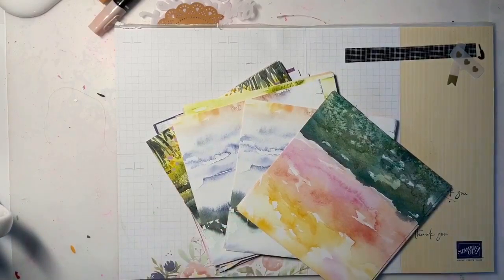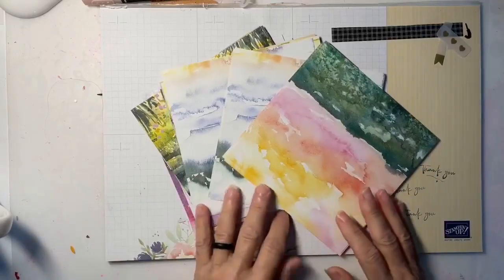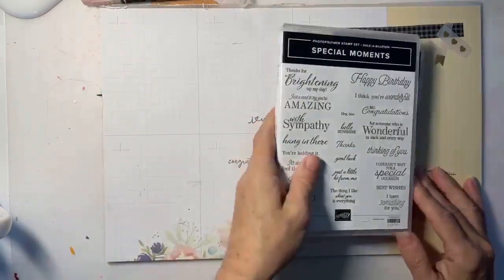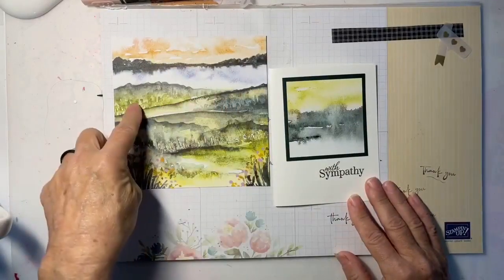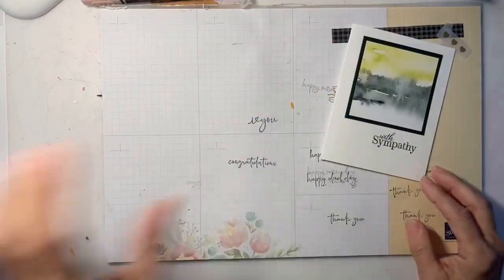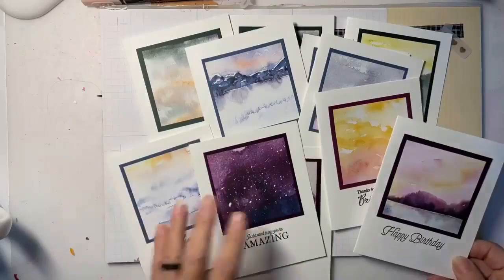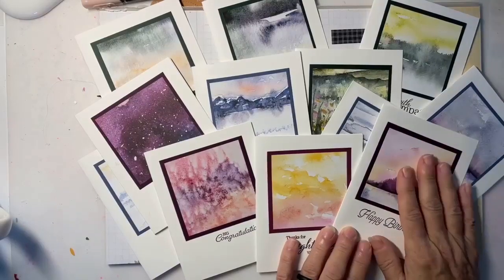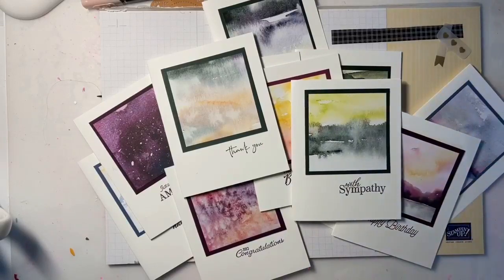12 Quick Samples with the On The Horizon Designer paper from Stampin' UP!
Do you ever need a quick card?
Do you ever need a creative fix but don't want to have to search for an idea?
Do you ever want to stretch your designer paper as far as possible?

Using a 3x3 piece of Designer paper I can solve all 3 of those questions.